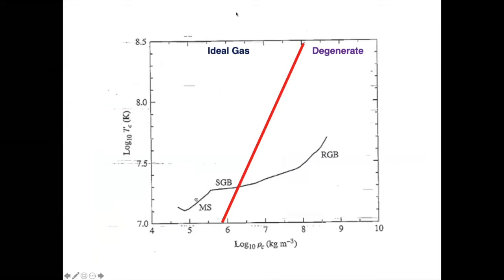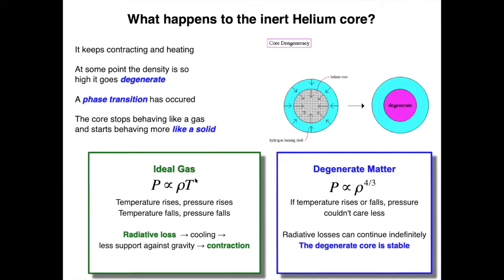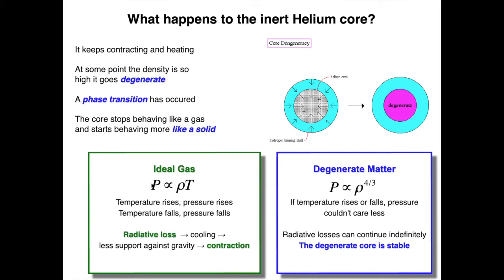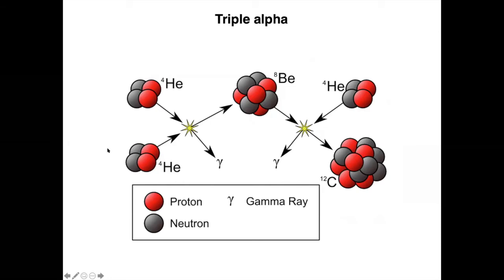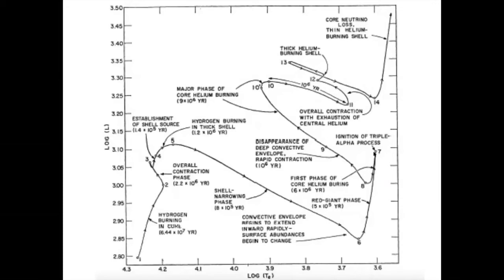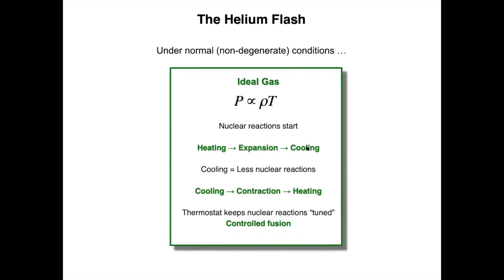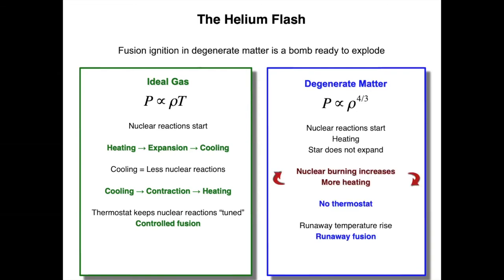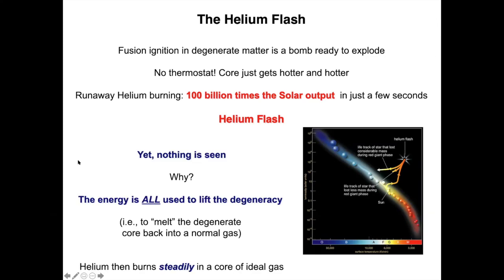ASTR 503 - Class 22 - Video 7 - Helium Flash